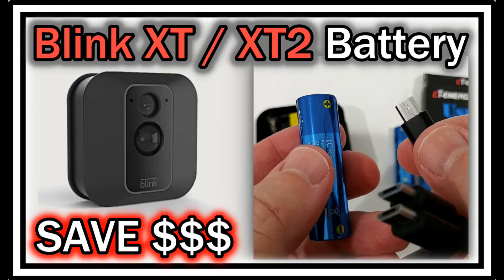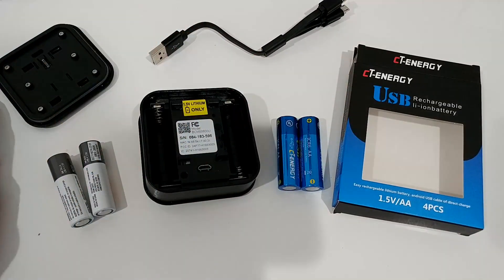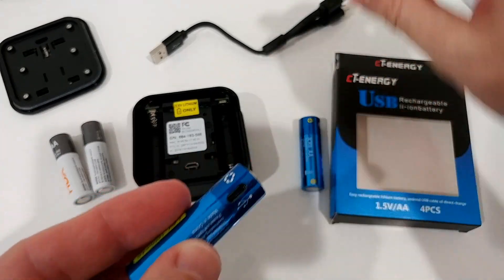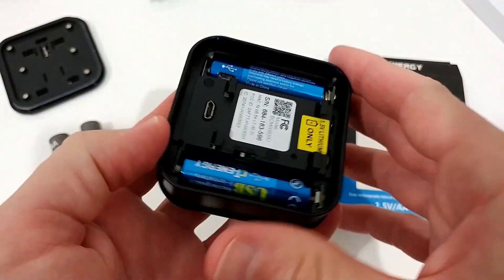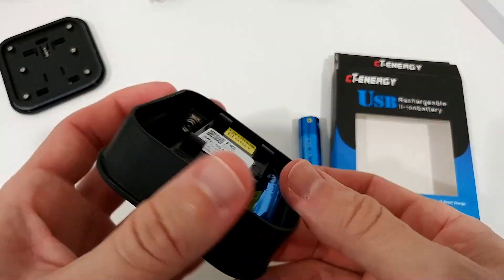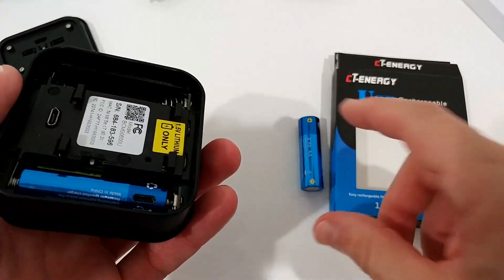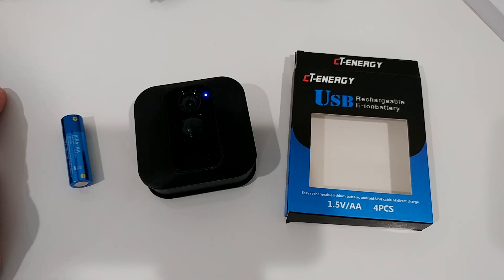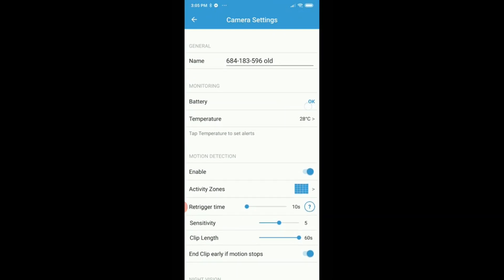How To Save Money On Blink XT / XT2 Batteries And Still Have Full 1.5V And No Problem With IR Light?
How To Save Money On Blink XT / XT2 / (new Blink Outdoor) Batteries And Still Have Full 1.5V And No Problem With IR Light and Night-Time Recording?

The Blink XT Lithium battery is supposed to last for 1 year and the Blink XT2 even for 2 years, but this only very rarely happens and you can ruin the batter very quickly if you have too much traffic in front of the camera (people or animals) or just leaves or shade moving in the sun. And spending $5 every couple of months on new lithium batteries is no fun and Alkaline batteries do not properly work and can physically ruin the camera because it gets stuck in a self-damaging loop when it tries to activate IR at night-time and the voltage is too low. So what's the perfect solution? Watch and see!

Get more information about these batteries or buy them cheap on Amazon with this If not available then maybe this set could be a good alternate product